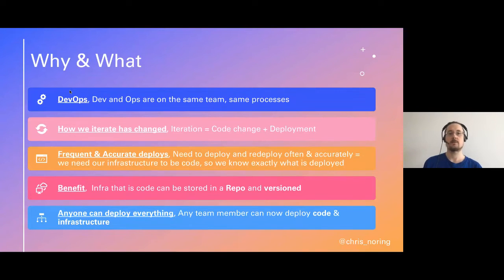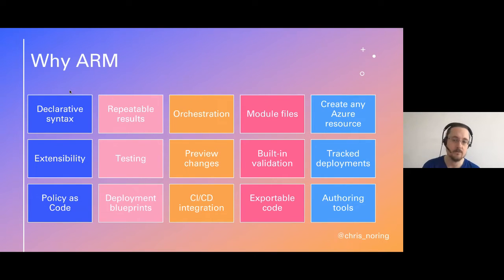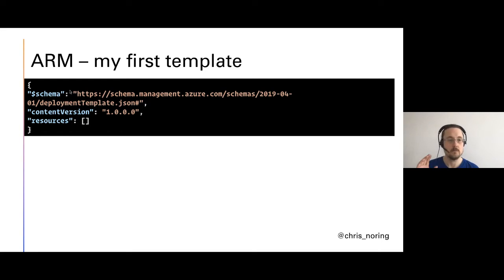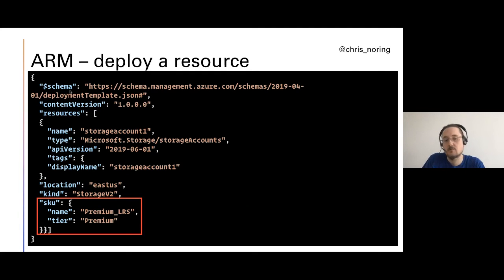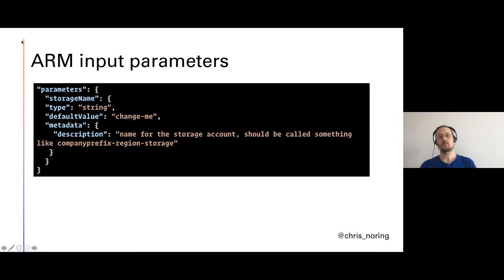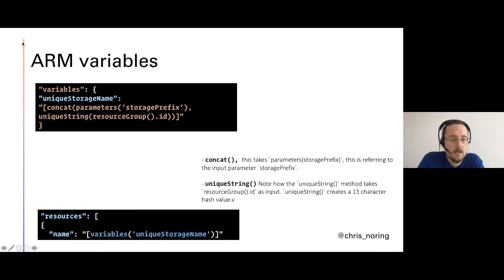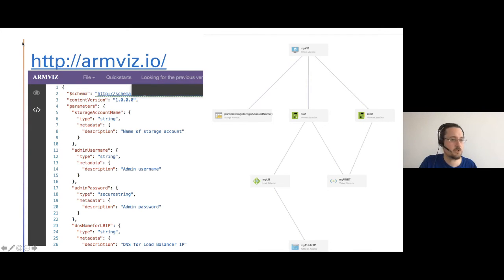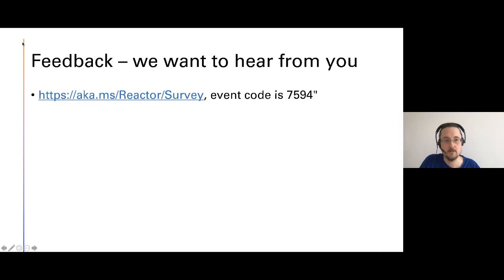Infrastructure as Code with ARM Templates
This is aimed at anyone working the Cloud. Did you know what you provision can be stored as JSON files? You can even author them yourself with a great extension in VS Code. Let's explain why Infrastructure as Code is a great concept that will allow you to author, version, deploy and redeploy your deployments with ease...

[eventID:7594]